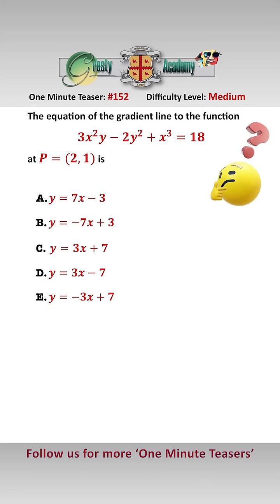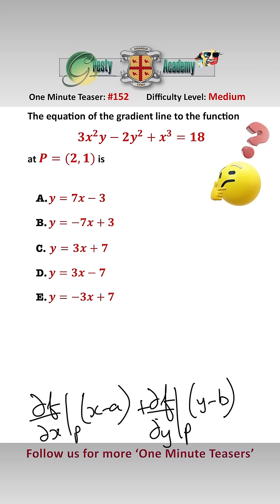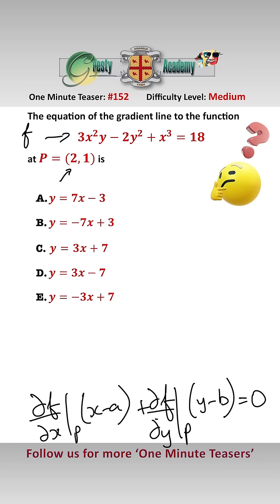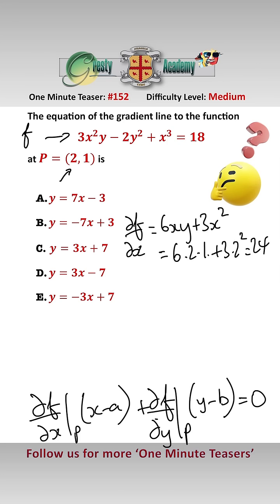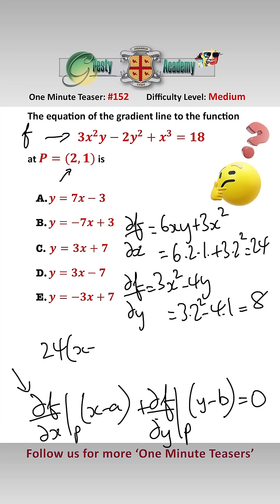Do You Know the Trick to Find the Gradient Line Quickly?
Gresty Academy One Minute Teaser #152: Finding an equation for the gradient line of this type of function f(x,y)=0 rather than y=f(x) is not easy using traditional methods, however using the partial derivative formula it is very quick and neat - can you do it?